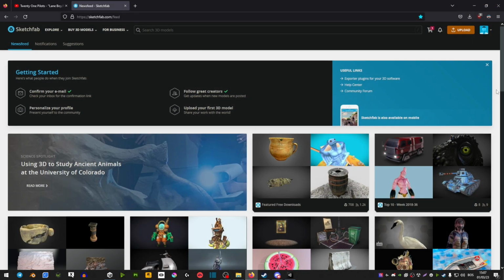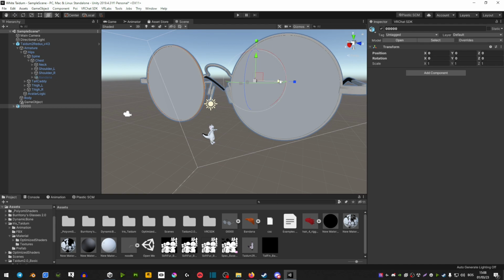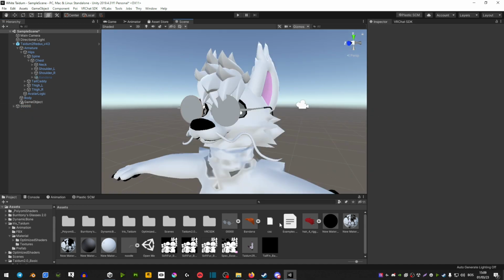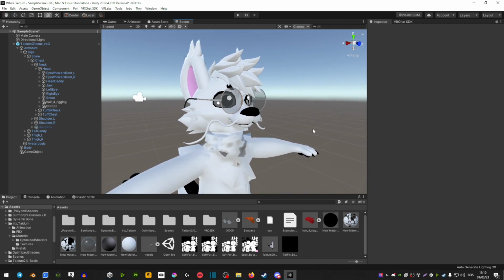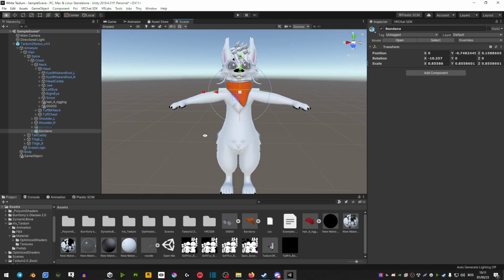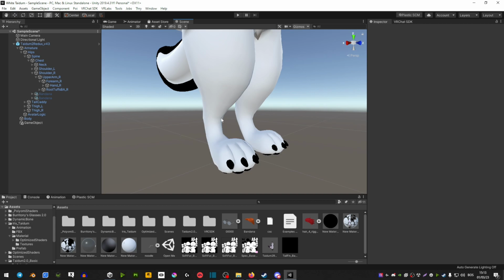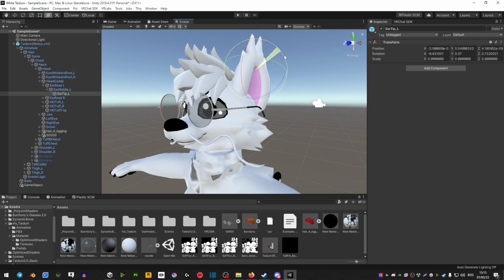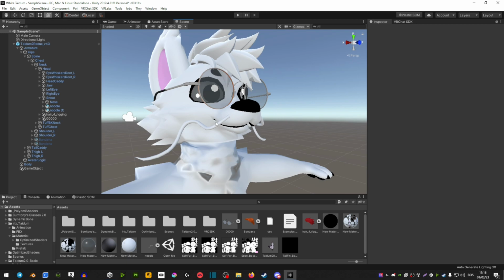How to attach props to your VRChat avatar (Tutorial 2023)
Hope that this video helped you guys out!
Share it around to someone who you think would need it :)

What do i use to make videos:
OBS - Recording
Audacity - Audio

Glasses - 1:02
Bandana - 03:11
Braclet - 04:24
EarRing - 05:34
Nose - 06:30